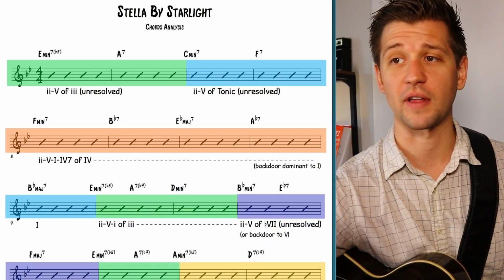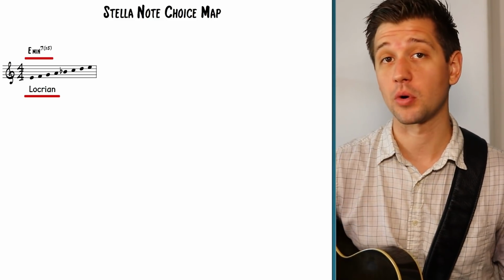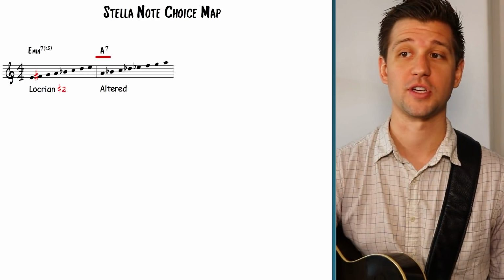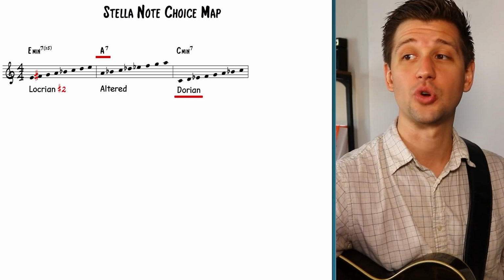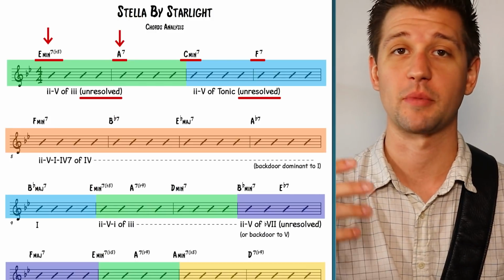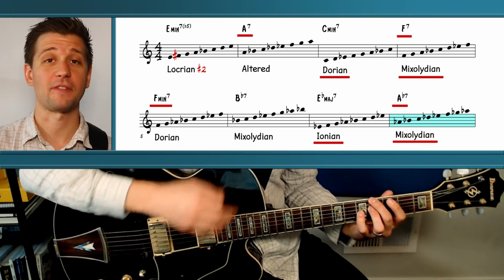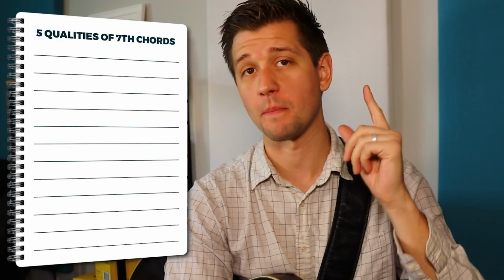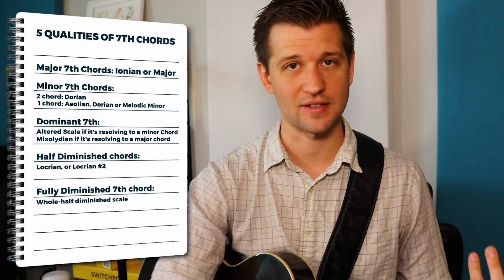The Most Important Scales for Jazz Standards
➡️ Get our FREE Jazz Improv Made Easy Guide to improve your solos in 30 days or less

So what are the most important scales that will help you improvise over jazz standards?

🕒CHAPTERS🕒
00:00  Intro
00:12  The 5 Qualities of 7th Chords
00:21  Song Sample: Stella By Starlight
01:35  The Minor 7th (b5) Modes
02:50  The Dominant 7th Altered Scale Ideas
04:00  The Minor 7th Mode
04:35  The Dominant 7th Mixolydian Mode
05:26  The Other Scale Choices
08:20  The Fully Diminished 7th Chord in Have You Met Miss Jones

1️⃣ Get our FREE "Learn Jazz Standards the Smart Way" Guide and Masterclass